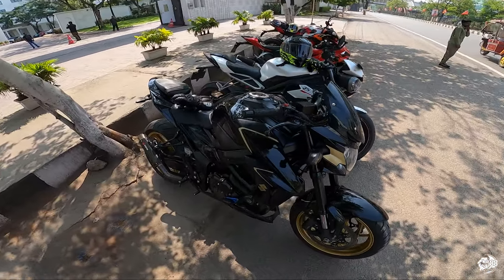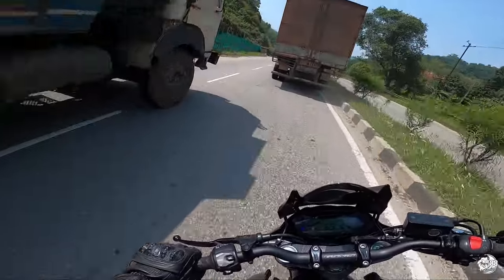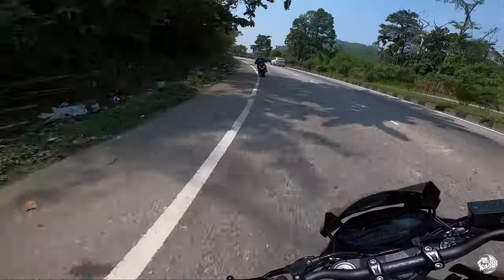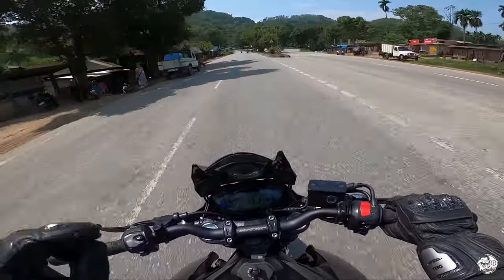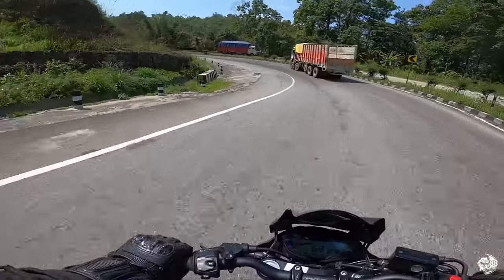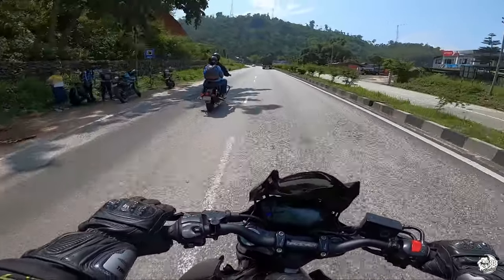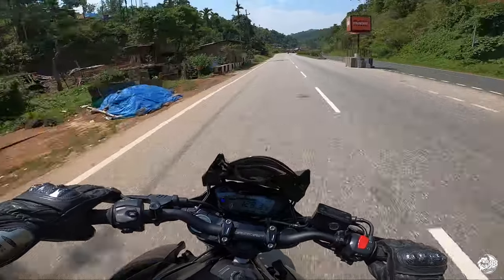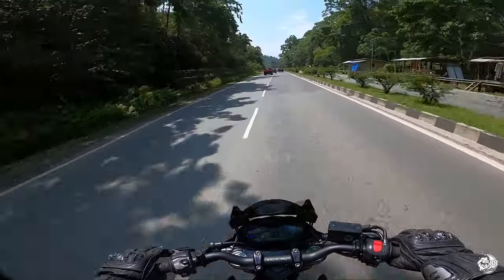Kokuju❤️ - Our New Suzuki GSXS-750